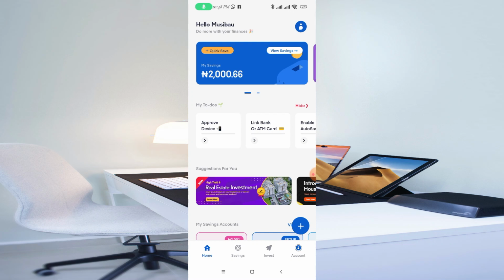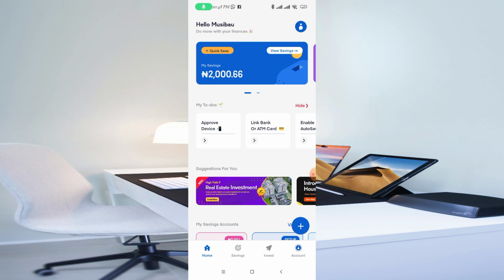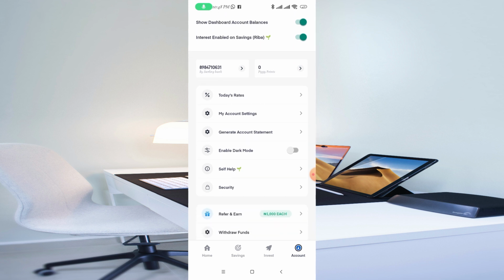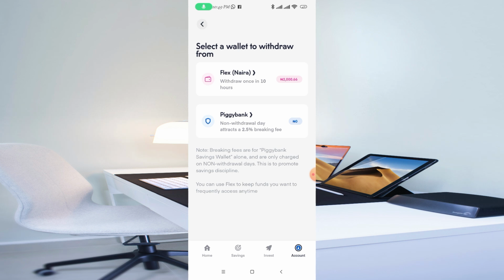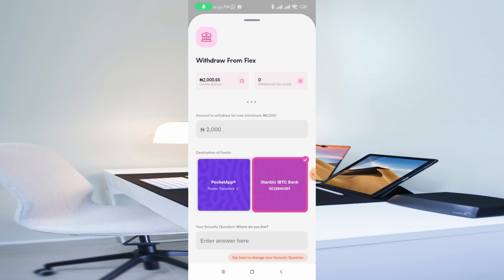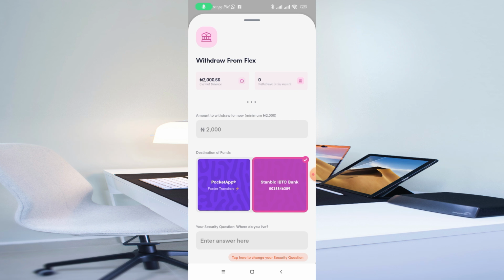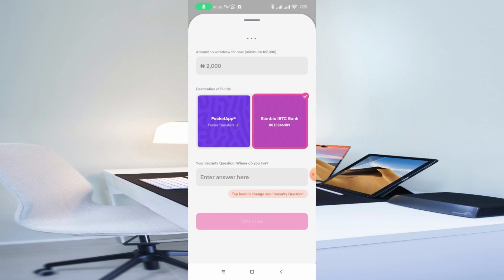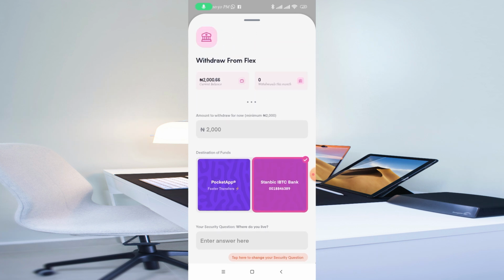HOW TO WITHDRAW FROM PIGGYVEST APP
geek deelino,how to withdraw from piggyvest safelock,how to withdraw from piggyvest safelock before due date,how to withdraw from piggyvest target,piggyvest,piggy bank,piggyvest investment,piggyvest review,piggyvest referral,how to make money online,twoguysfinance,invest,investment,savings,finance,bank,save,wealth,wealthy,nigeria,earn,rich,money,business,how to withdraw from piggybank,how to withdraw from piggyvest